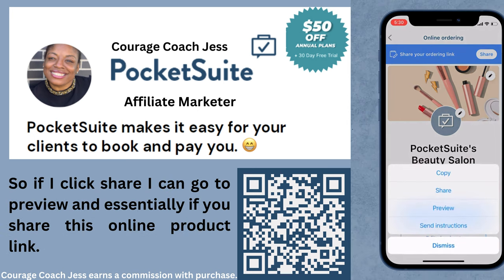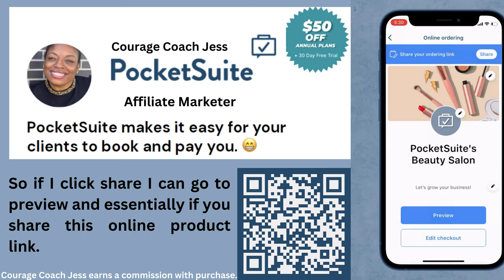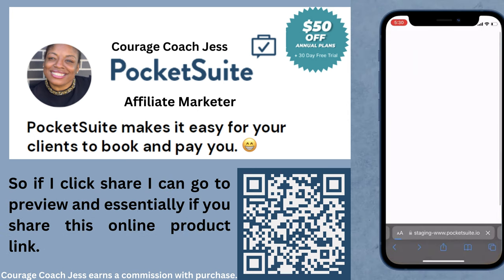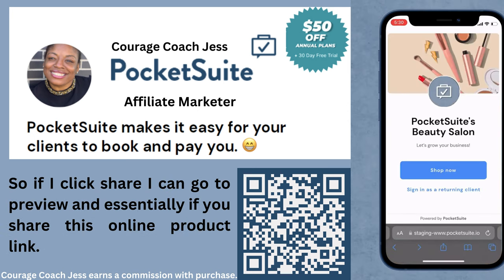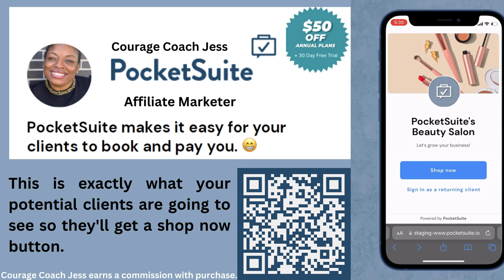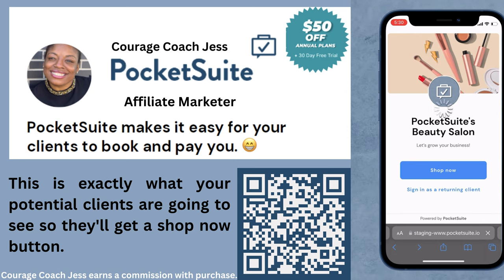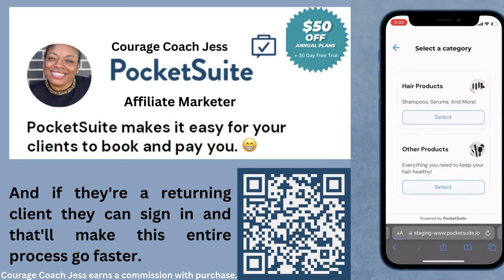The Booking, Scheduling, and Appointment App Every salonowner, barber, colorist need Watch This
price.

This video was made using

Recommended Small Business Apps